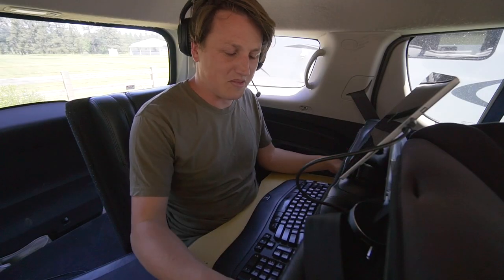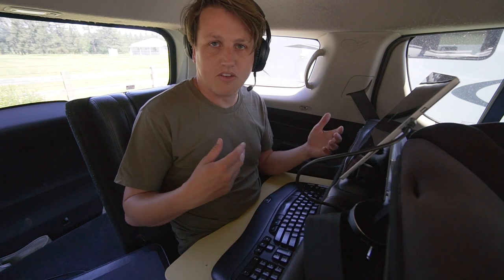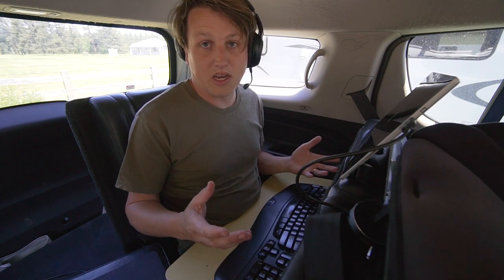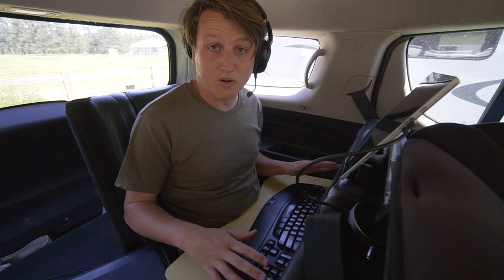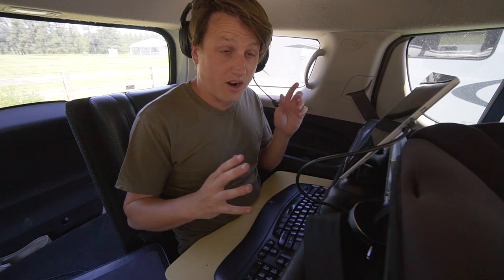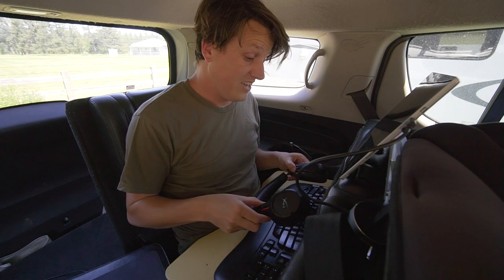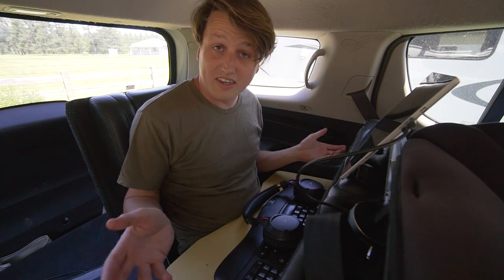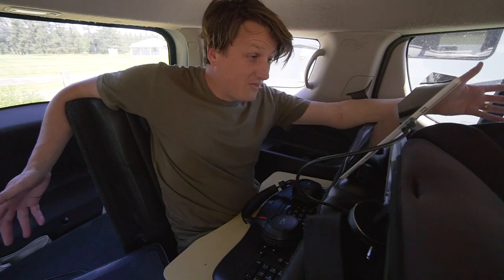How I Work On The Road | Office Tour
After a year of living and working on the road, I thought it was finally time to show you my office setup. Join me in this video as we discuss Power, Internet and how I set the office up each day.

If you have any questions about the setup, working on the road or full-time RV life fire away in the comments 👍

📡 Mobile Broadband 📡
Wireless Nation - Rural & Mobile Broadband in New Zealand

Chapters
00:00 Intro
00:40 Internet
02:48 Power
06:02 Office Tour
09:49 Conclusion